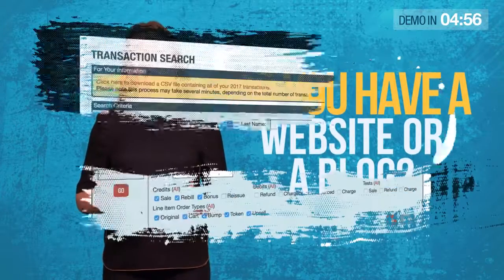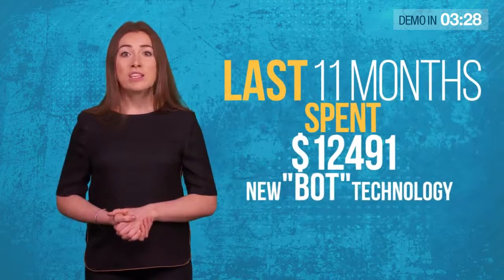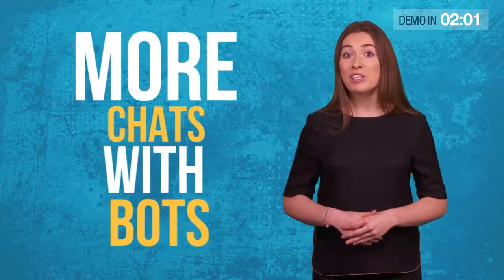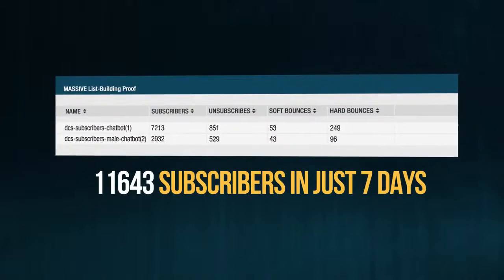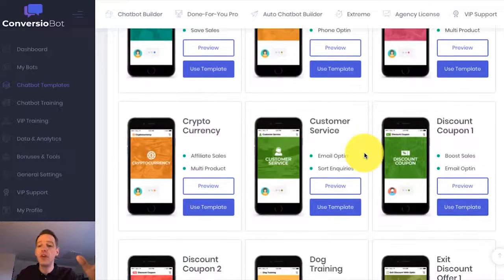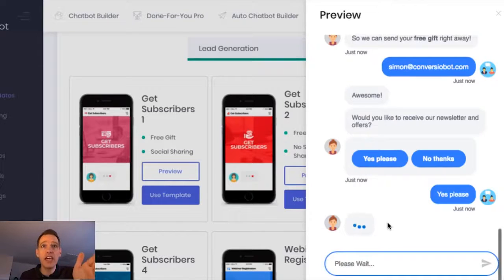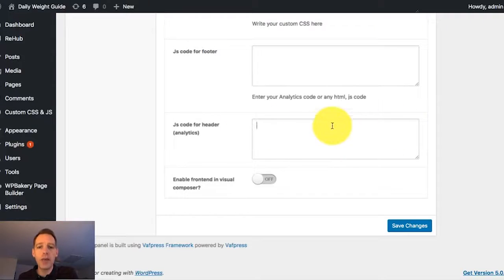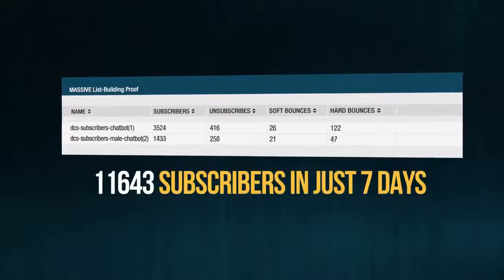ConversioBot Demo - How it works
Do you own a website or blog?

Are you struggling with leads and sales?

If you have not gained a profit from your website, I guess you did something wrong. With modern technology like now, we don’t need to work manually anymore. It not only takes time, but it does not produce the results we want.

It’s time to use advanced technology in your work. I am happy to inform you that there is a tool that helps you create customers and traffic spreads instantly.

If you want to learn about this product, read on to the next section of my ConversioBot demo

ConversioBot is a new and powerful software that will help your website to convert your visitors into subscribers and customers for life. Follow the demo and see how a single line of code can help your business turn a profit.